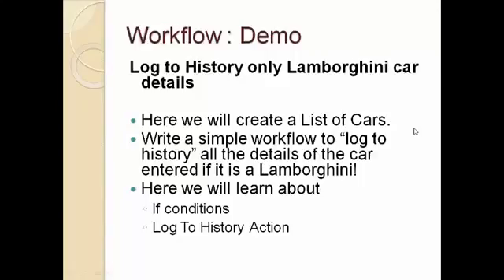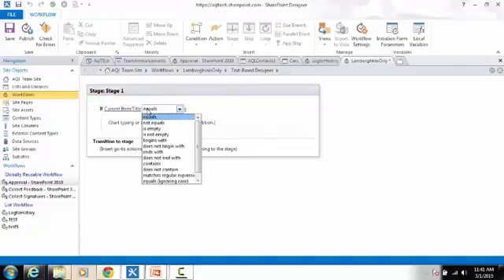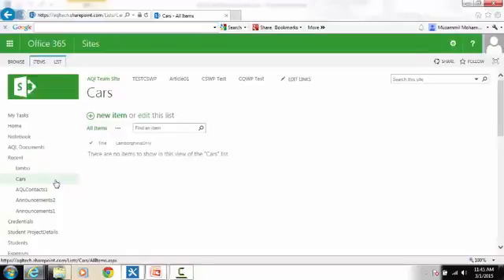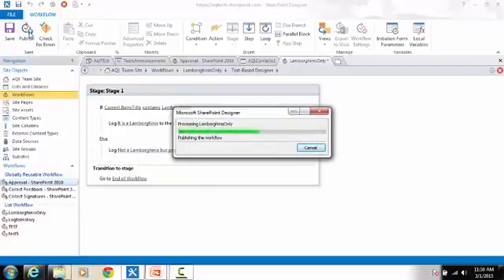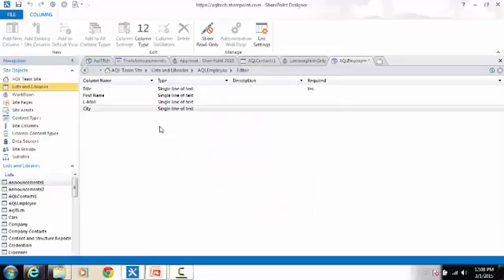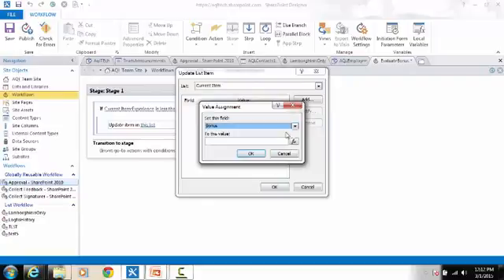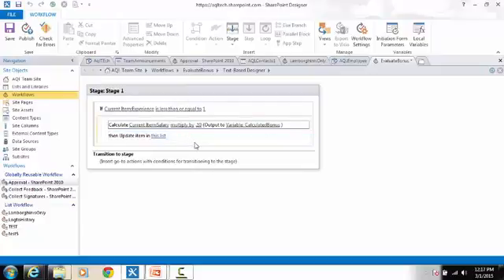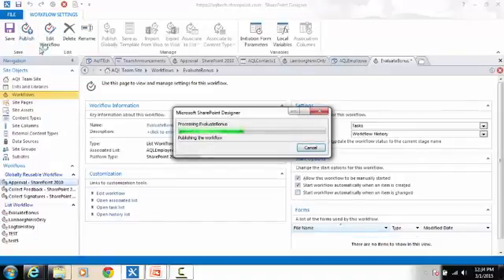SharePoint Designer 2013 Workflows Calculate Bonus